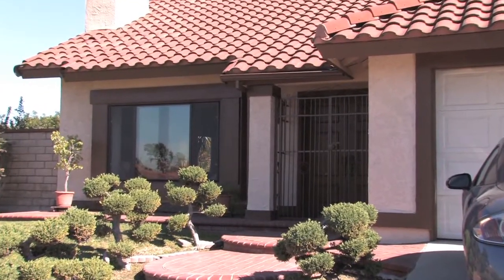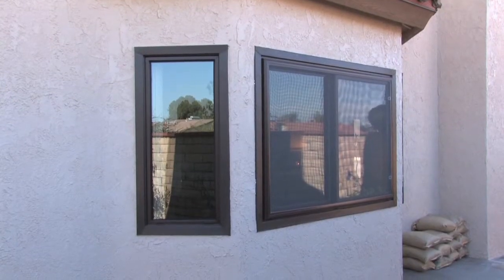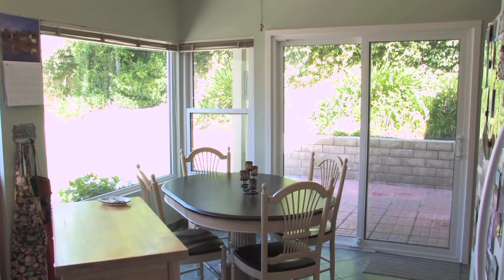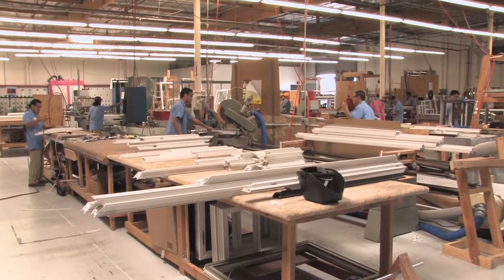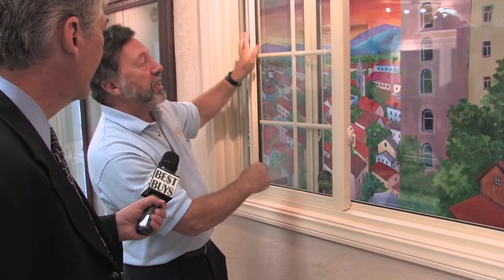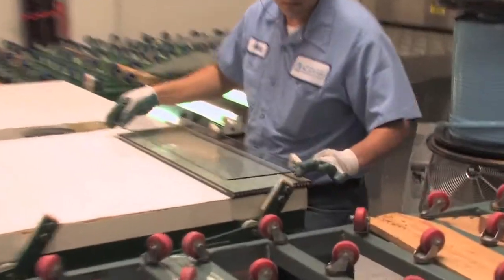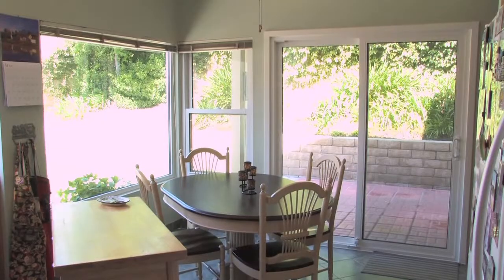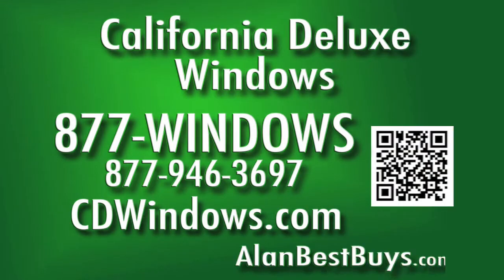Alan Mendelson & California Deluxe Windows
California Deluxe Windows has 7 locations in California and Nevada and with just one telephone call, California Deluxe Windows can take care of everything including custom design, handcrafted manufacturing, financing, installation and lifetime service.  California Deluxe Windows is a unique operation because they make everything they sell and it's made to your exact specifications giving you the best energy efficiency, the best methods for cleaning, the best options for security, and the best sound insulation.  Every project is a special project because enerything they make is just for your home.  Their energy efficient windows have the highest ratings available and the latest green technology is used.  California Deluxe Windows can tell you about energy rebates that are available from certain utility companies and income tax rebates.  They use double strength, reinforced, dual pane energy efficient glass.

Financing plans for your new windows include 12 months same as cash, and installment loans.

There are a lot of companies selling windows but California Deluxe Windows prides itself for its high quality manufacturing and exceptional service.  Call California Deluxe Windows at (877) WINDOWS or go to their web for information and a look at their exceptional products.  Mention Alan Mendelson in your first phone call to get $500 off your order.  Watch the video below for a look at California Deluxe Windows and their unique features-- then call to find out more.